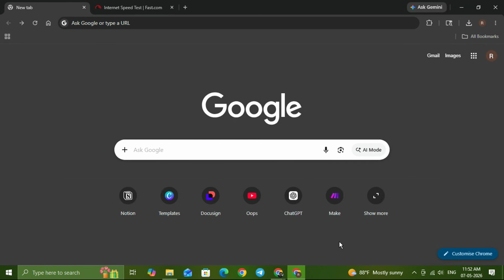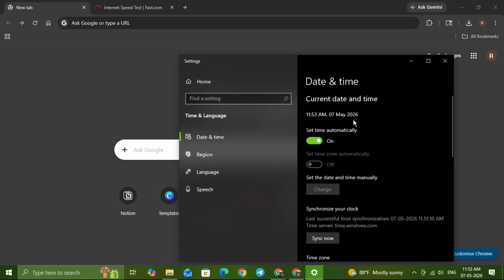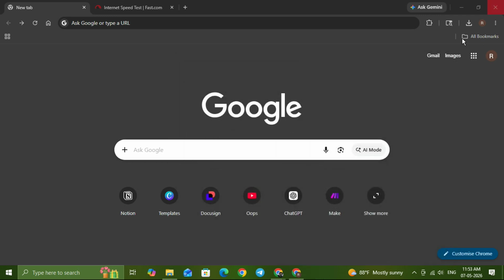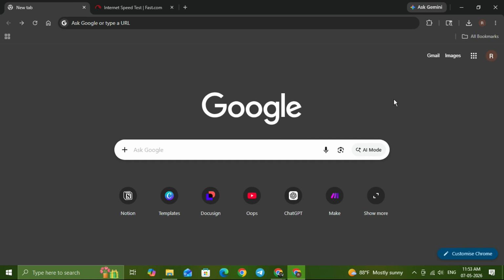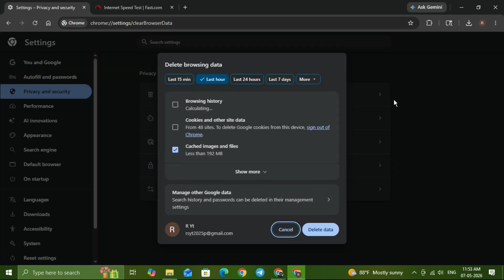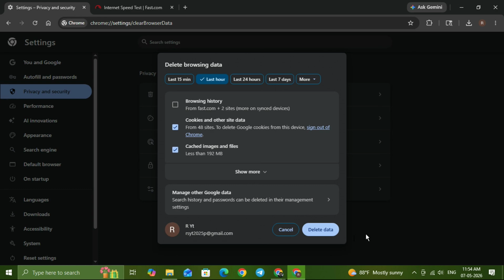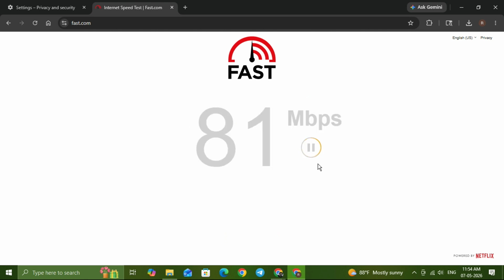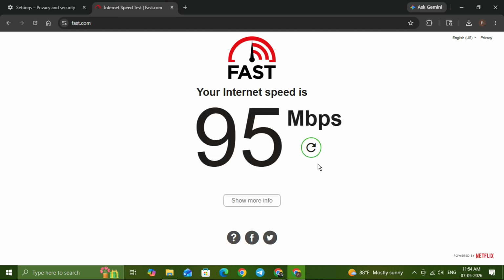How To Fix Your Connection Is Not Private Error On Google Chrome (Easy Guide)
Fix the “Your connection is not private” error in Google Chrome with these simple step-by-step methods. Learn how to correct your date and time, clear cache and cookies, try another network, and restart Chrome and your PC to solve SSL and certificate issues fast.

🕚Timestamps:
0:00 Intro
0:22 Method 1: Fix Date & Time
1:07 Method 2: Clear Cache & Cookies
1:51 Method 3: Try Another Network
2:19 Method 4: Restart Chrome & PC
2:43 Outro

✍️What You'll Learn In This Video:
• How To Fix Chrome “Your Connection Is Not Private” Errors
• How To Adjust Date And Time Settings In Windows
• How To Troubleshoot Network-Related Certificate Problems
• How To Restart Chrome And Your PC Properly

💡Pro Tips:
• Always double-check your device clock before trying advanced fixes.
• Clear cookies and cached files if a website worked before but suddenly shows this error.
• If the error only happens on one network, test a hotspot to isolate the issue.
• Restarting Chrome and your PC can refresh hidden background errors.